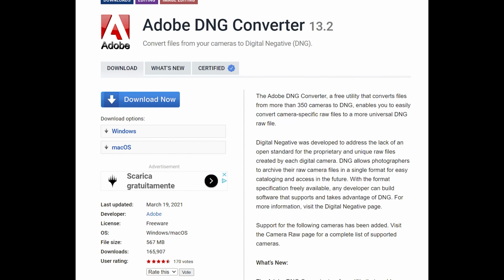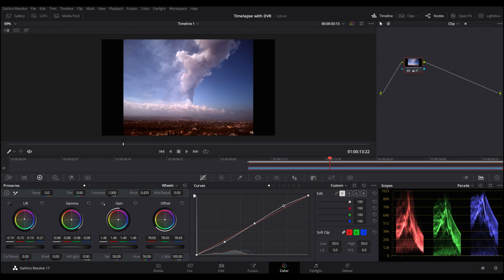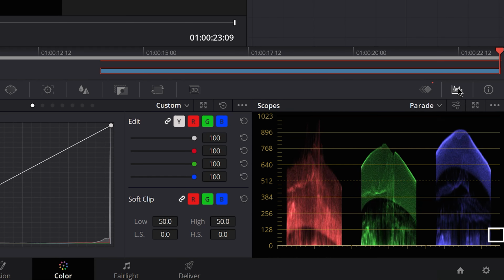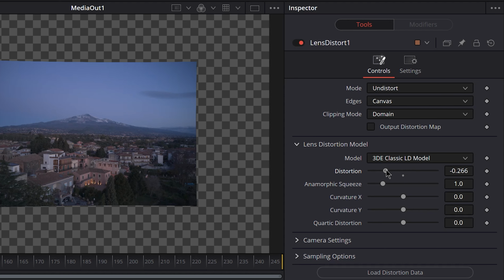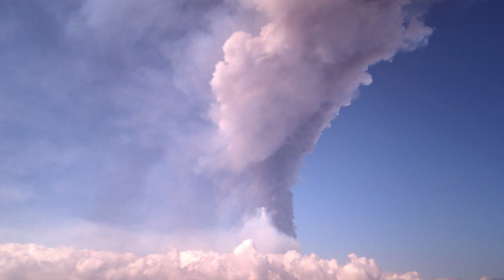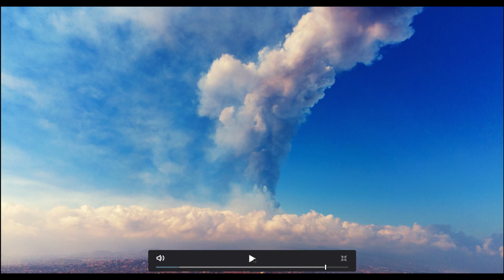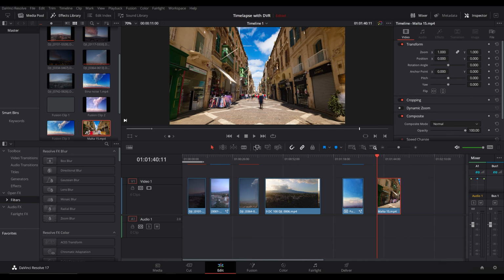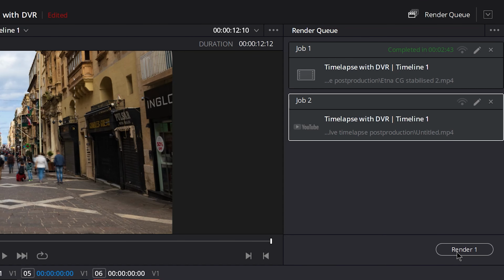TIME LAPSE and HYPERLAPSE with DaVinci Resolve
Davinci Resolve timelapse. In this video, I will show my post-processing routine for timelapses and hyperlapses using the free version of DaVinci Resolve 17, but the same concepts can be applied to most video editors.
There are seven major steps involved when post-processing timelapses: Importing the file, Color grade, Correct distortion, Stabilise, Deflicker, Denoise, keyframing to add some movement and Encoding.